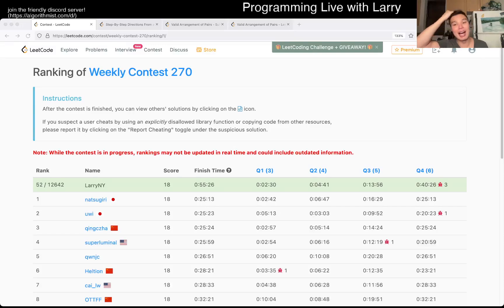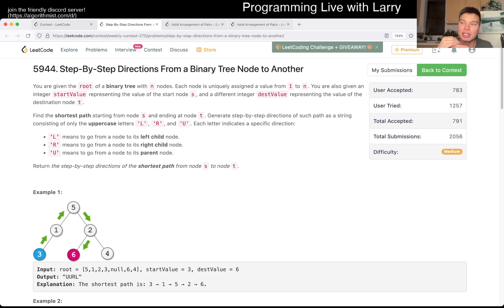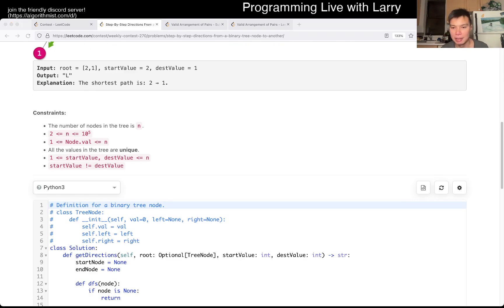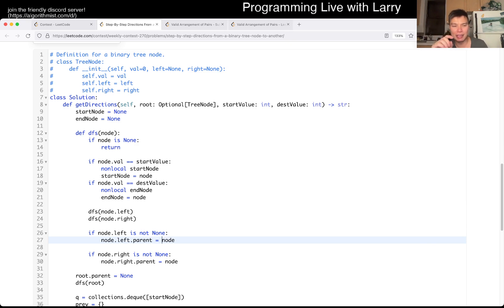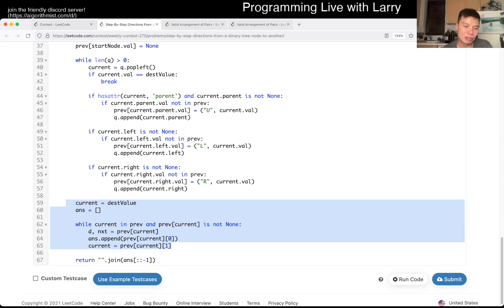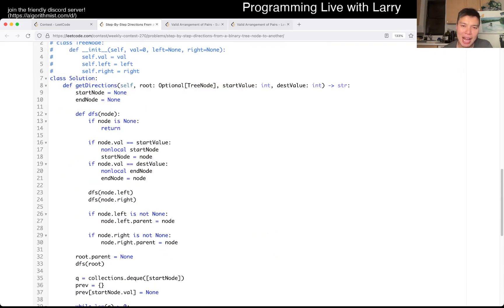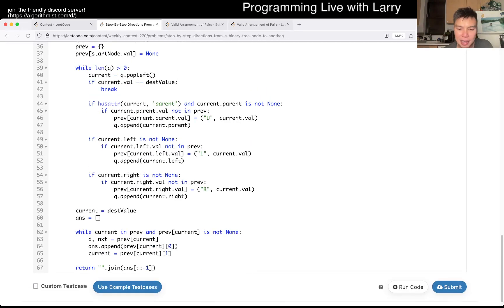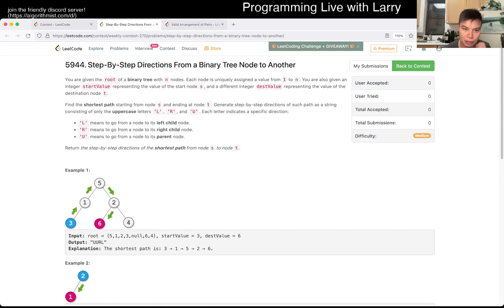2096. Step-By-Step Directions From a Binary Tree Node to Another (Leetcode Medium)